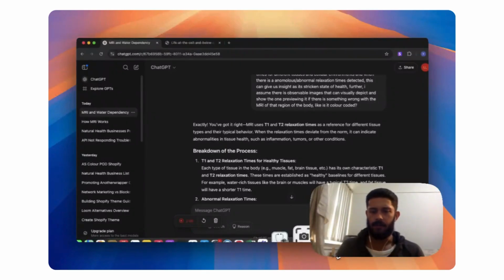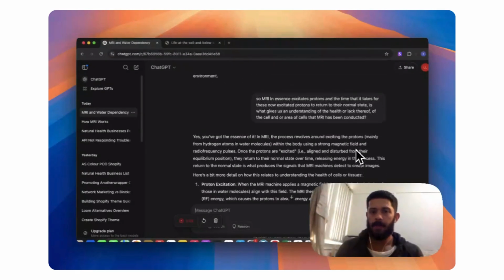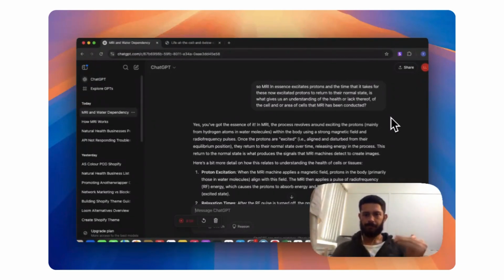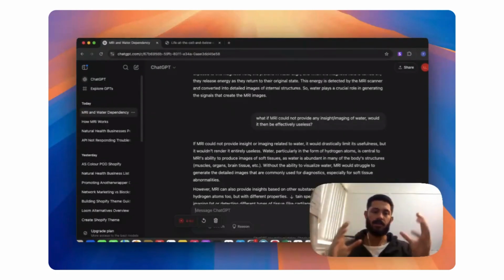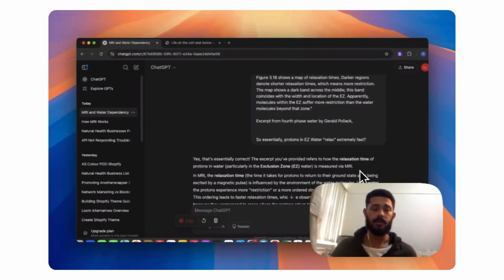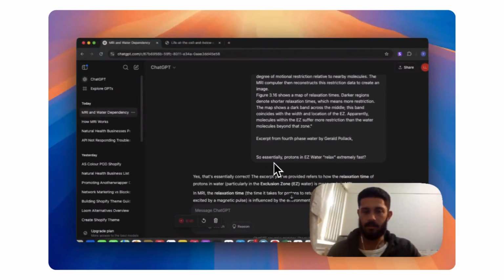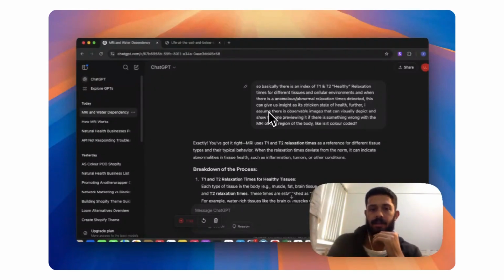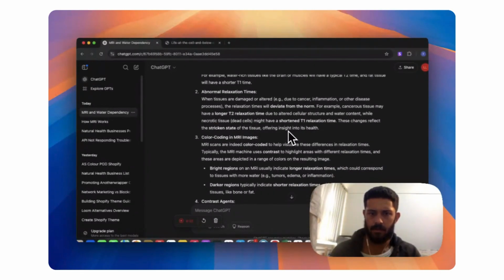Raymond Damadian & MRI + Gilbert Ling & Gerald H. Pollack